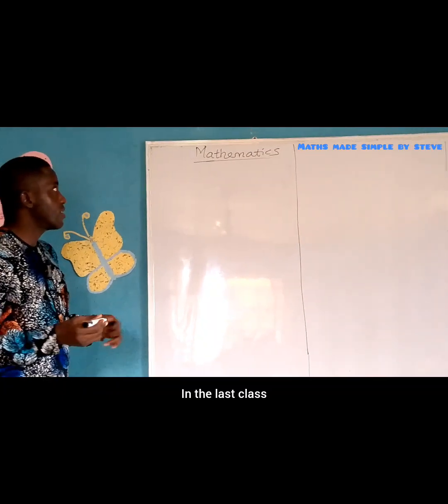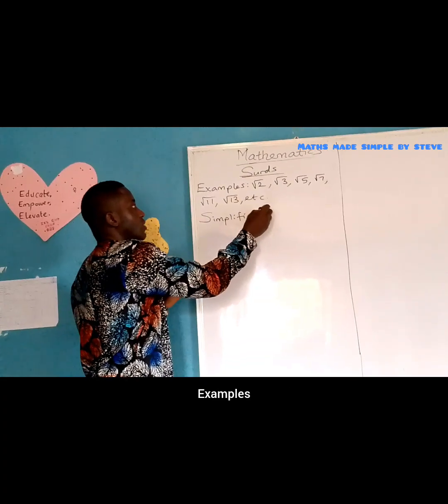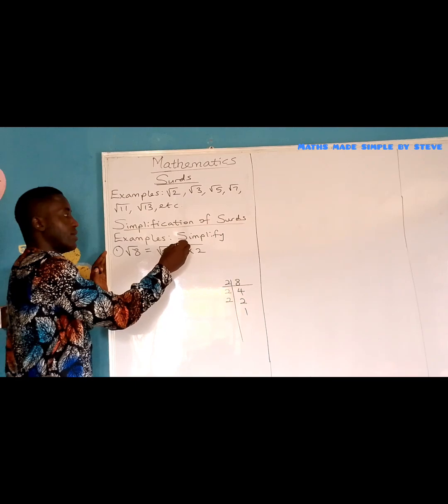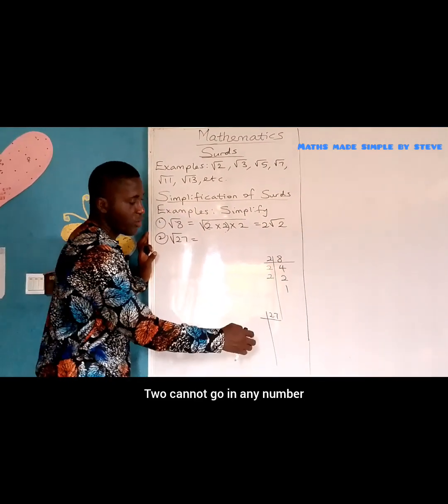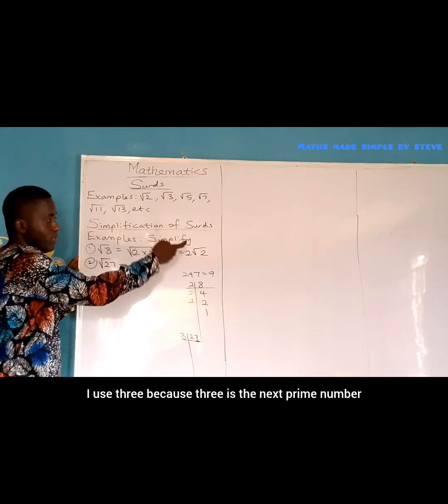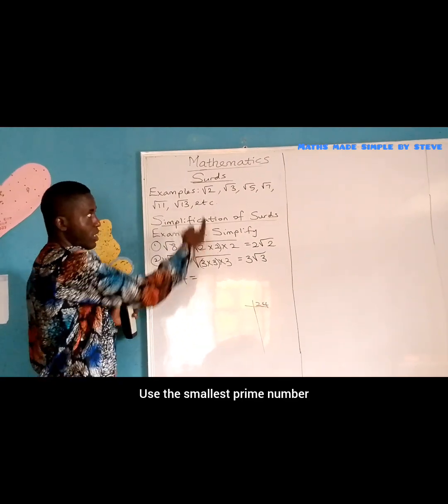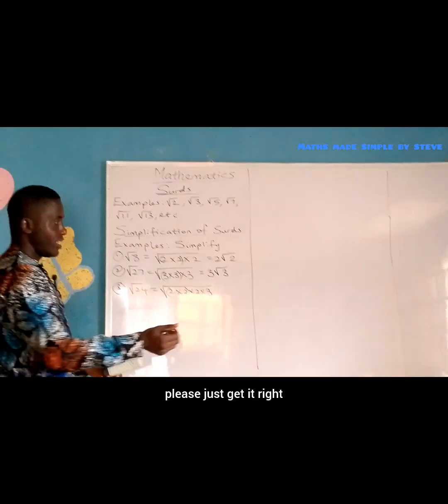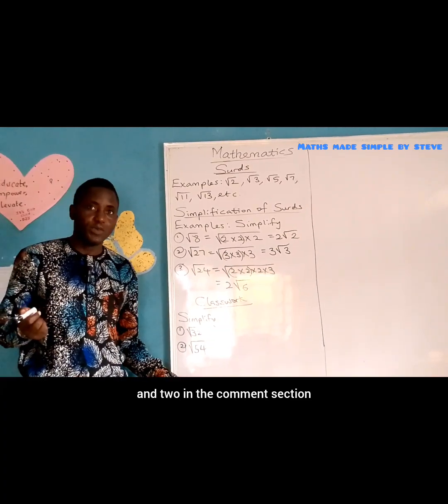Simplification of Surds | Easy Method | Mathematics Tutorial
In this video, you will learn how to simplify surds step by step using easy and clear methods. Surds are irrational numbers expressed in root form, and understanding how to simplify them is very important in mathematics.

This lesson explains:

The meaning of surds

Rules for simplifying surds

Step-by-step examples

This tutorial is suitable for JSS, SS1, SS2 students and anyone preparing for WAEC, NECO, or other mathematics examinations.

Watch till the end to improve your understanding of surds and strengthen your mathematics skills.